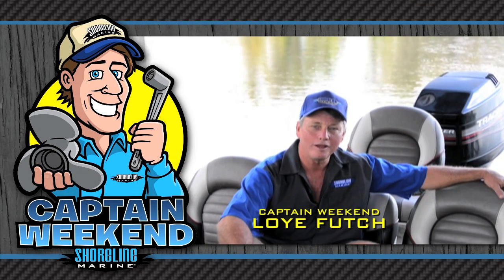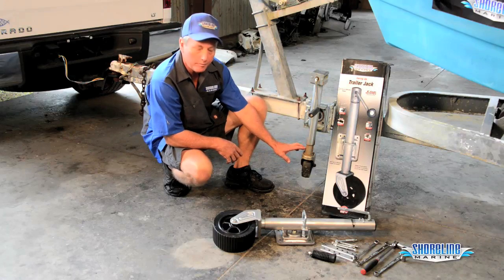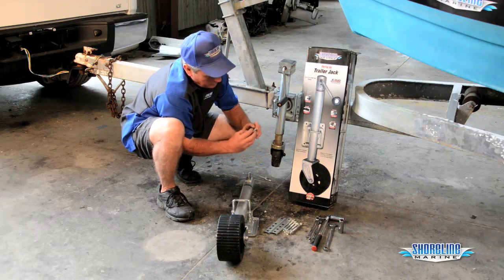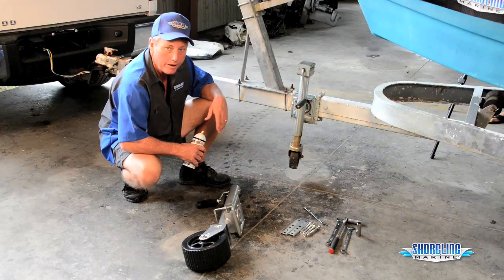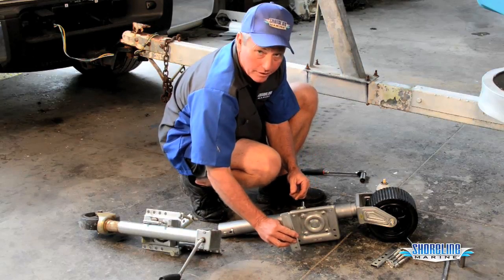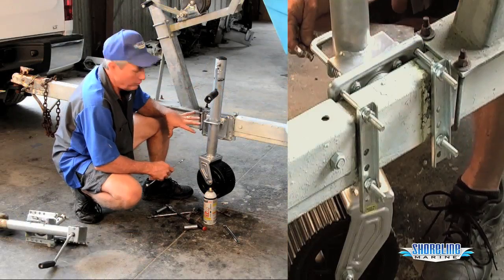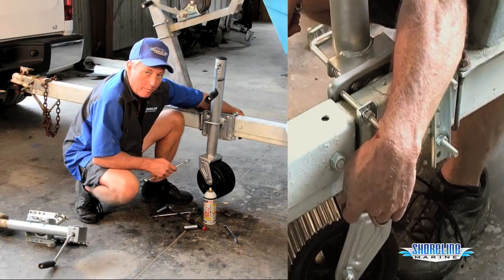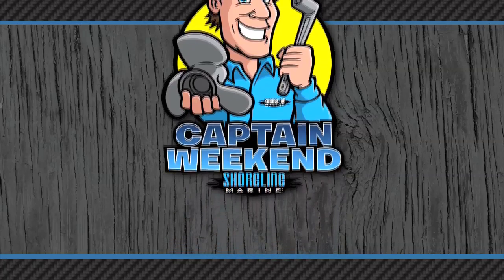How to Mount a Swing-up Trailer Jack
Shoreline Marine presents "Captain Weekend", Loye Futch, a 25 year veteran of the marine industry and professional boat mechanic, who will demonstrate how to properly Mount a Swing-up Trailer Jack.